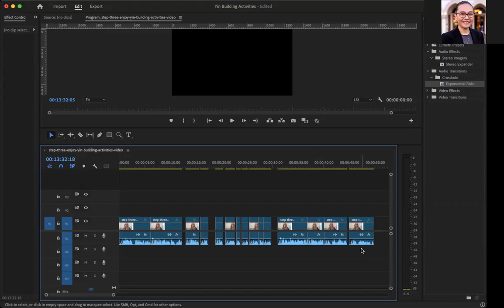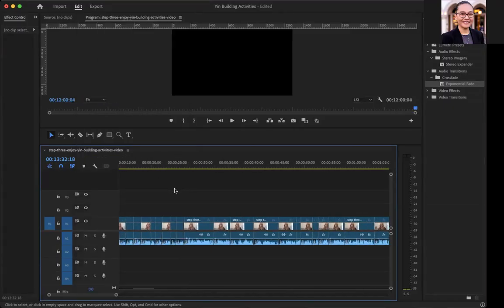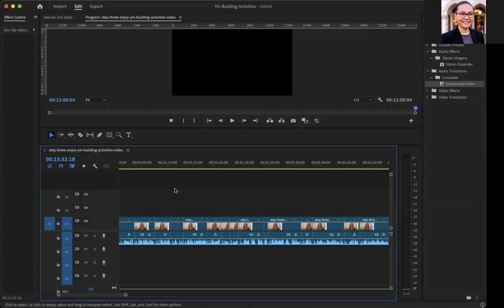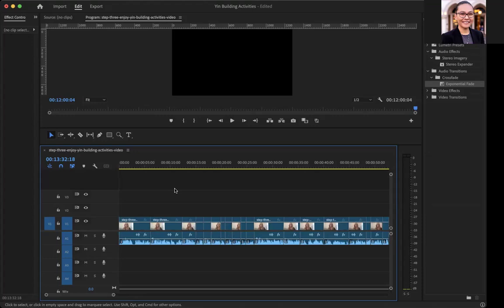How to Remove Spaces Between Clips Ripple Delete in Premiere Pro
In this quick Adobe Premiere Pro tutorial, you'll learn how to use the Close Gap feature to automatically remove all empty spaces across your sequence, keeping your edit clean and organized in just a few clicks. It's much faster than deleting them one by one.

In this video:

✅ Remove gaps across your entire timeline
✅ Use Premiere Pro's Close Gap feature
✅ Speed up your editing workflow
✅ Keep your sequence organized after making cuts

I'm an entrepreneur with many interests and tech skills. To learn more about me or say hi, visit my